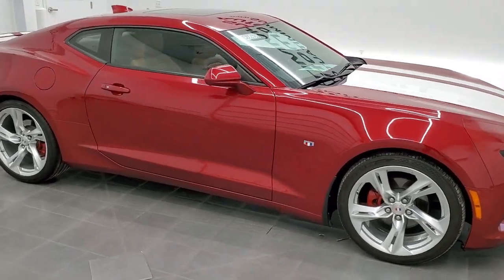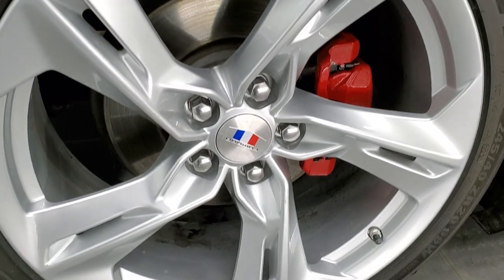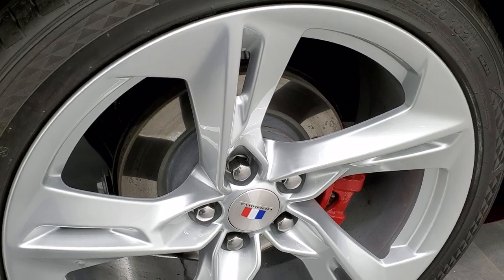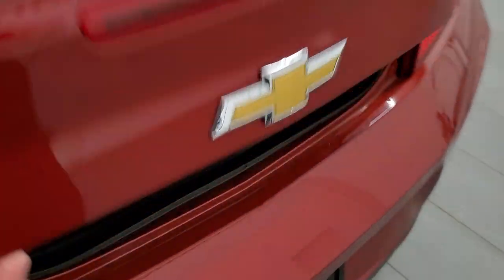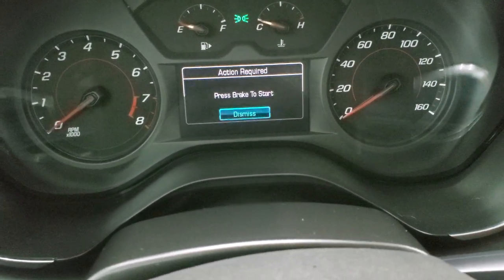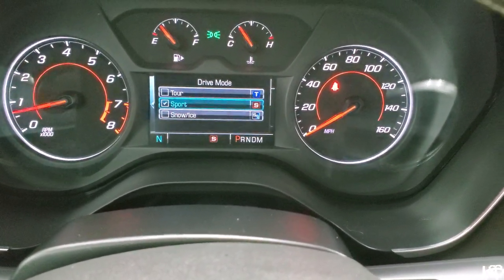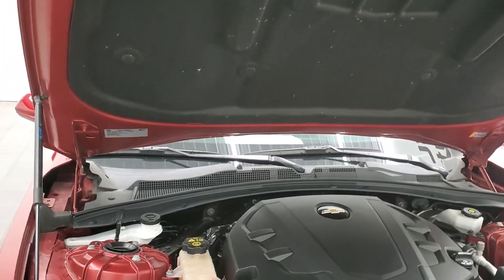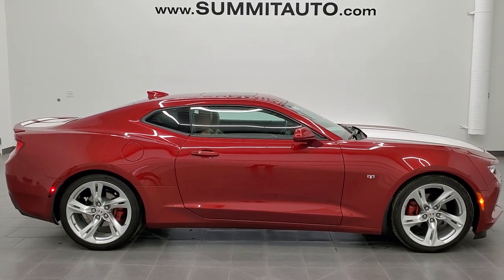2017 CHEVY CAMARO LT2 RS IN GARNET RED METALLIC WALKAROUND OVERVIEW REVIEW 20J235D SOLD!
This 2017 CHEVROLET CAMARO LT2 RS AUTO IN GARNET RED TINTCOAT METALLIC FOR SALE IN FOND DU LAC OSHKOSH WISCONSIN 54935 is the vehicle we did walk around review of today.

Thank you for checking out this video of this 2017 CHEVROLET CAMARO LT2 RS AUTO IN GARNET RED TINTCOAT METALLIC FOR SALE IN FOND DU LAC OSHKOSH WISCONSIN 54935

STOCK: 20J235D
PRICE: $26,991
MILES:  36,423
MAKE: CHEVROLET
MODEL: CAMARO
VIN: 1G1FD1RS2H0166386
LOCATION: FOND DU LAC OSHKOSH WISCONSIN, 54937 TRUCKS ON 41

CLEAN TITLE HISTORY! 3.6 Liter DOHC V6 Engine, 323 Horsepower, Two Door Coupe, LT2 Package 2LT LT, RS Package, Automatic Transmission Center Console Shifter, Rear Wheel Drive RWD 4x2 Two Wheel Drive, Factory GPS Navigation System, Power Sunroof Moonroof Sun Roof Moon Roof, Reverse Backup Camera Rearview Camera, Non Smoker, Dual Power Air Conditioned Ventilated and Heated Seats, Brown Leather Seats, Bucket Seats, Power Mirrors, Stabilitrak Traction Control, Kumho Majesty 275/35 ZR20 Tires, 20 Inch Rims Premium Wheels, Painted Alloy Rims Premium Wheels, Four Wheel Disc Brakes, Decklid Spoiler, HID High Intensity Discharge Headlights, LED Fog Lights, LED Running Lights, LED Tail Lamps, Easy Fuel Capless Fuel Fill, Chrome Tipped Exhaust, Chevy MyLink Touchscreen Radio, AM / FM Radio Tuner, Sirius/XM Satellite Radio Capabilities Sirius / XM, Bose Premium Audio Sound System, Bluetooth, Hands-Free Phone Controls Blue Tooth, Android Auto Compatible, Apple Car Play Compatible, Auxiliary MP3 Jack Portable Audio Connection, USB Jack Portable Audio Connection, Keyless Entry with Factory Remote Start, Push Button Start, Rear Window Defroster, Driver and Passenger Front Air Bags, L.A.T.C.H. Child Safety System, Side Curtain Air Bags SRS Safety Restraint System, Multi-Function Steering Wheel Controls, Homelink System with Three Programmable Buttons for Garage Doors, Lighting Systems & Security Systems, Compass, Outside Temperature Display and Mileage Display, Dual Multi-Zone Climate Control , Fold Down Rear Seats, Factory Floormats, Air Conditioning AC, Cruise Control, Power Locks, Power Windows, Automatic Headlights Autolamp, Tilt/Telescope Steering Wheel, Deep Garnet Red Maroon, CLEAN AUTOCHECK! Very very clean inside and out! This is one of the sharpest 2017 Chevrolet Camaro cars we have ever had on our lot! Make your move before this super clean ride is gone!

STOCK: 20J235D
PRICE: $26,991
MILES:  36,423
MAKE: CHEVROLET
MODEL: CAMARO
VIN: 1G1FD1RS2H0166386